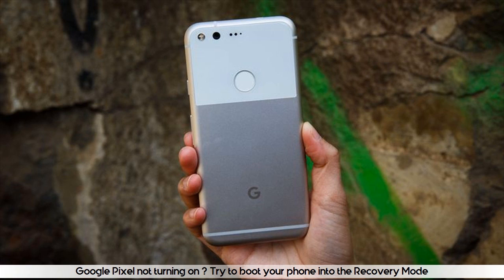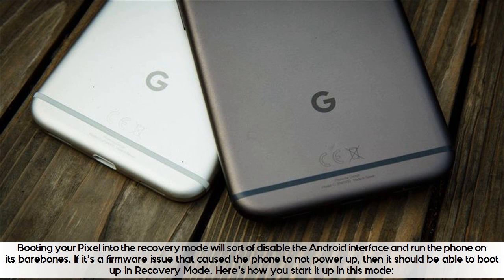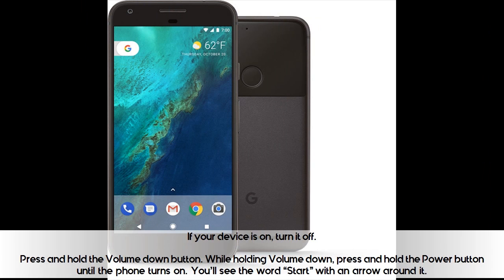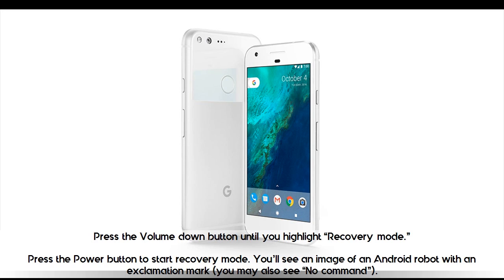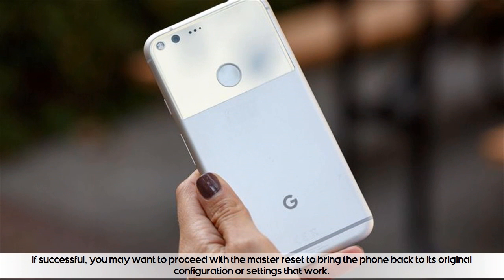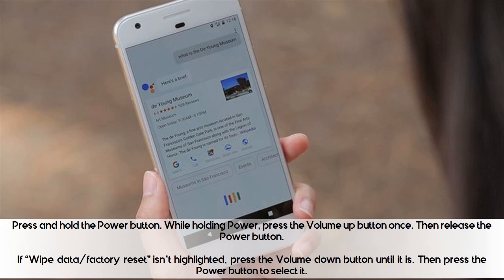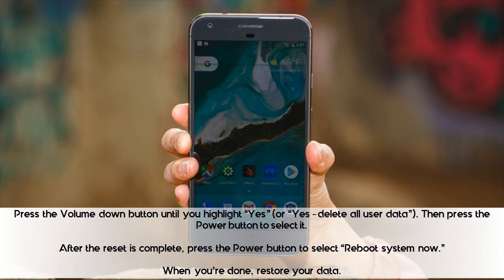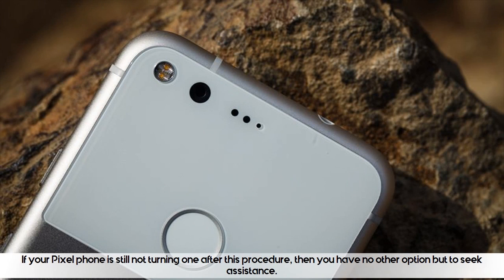Google Pixel Not Turning On | Boot into Recovery Mode Solution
★ Summary ➜

Booting your Pixel into the recovery mode will sort of disable the Android interface and run the phone on its barebones. If it’s a firmware issue that caused the phone to not power up, then it should be able to boot up in Recovery Mode. Here’s how you start it up in this mode:

If your device is on, turn it off.

Press and hold the Volume down button. While holding Volume down, press and hold the

Power button until the phone turns on. You’ll see the word “Start” with an arrow around it.

Press the Volume down button until you highlight “Recovery mode.”

Press the Power button to start recovery mode. You’ll see an image of an Android robot with an exclamation mark (you may also see “No command”).

If successful, you may want to proceed with the master reset to bring the phone back to its original configuration or settings that work.

Press and hold the Power button. While holding Power, press the

Volume up button once. Then release the Power button.

If “Wipe data/factory reset” isn’t highlighted, press the Volume down button until it is. Then press the Power button to select it.

Press the Volume down button until you highlight “Yes” (or “Yes – delete all user data”). Then press the Power button to select it.

After the reset is complete, press the Power button to select “Reboot system now.”

When you’re done, restore your data.

If your Pixel phone is still not turning one after this procedure, then you have no other option but to seek assistance.

How fix your Google Pixel that won't turn on [Troubleshooting Guide]

Troubleshoot a phone that won't charge or turn on - Pixel Phone Help